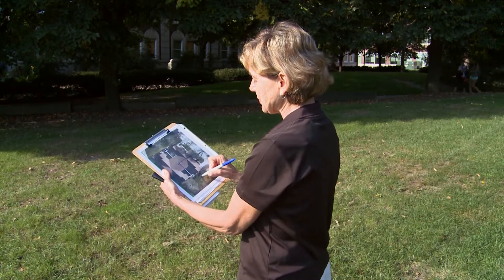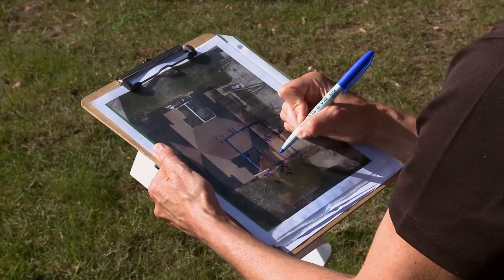Purdue Extension Rainscaping Education Program: Rain Garden Installation Part 1